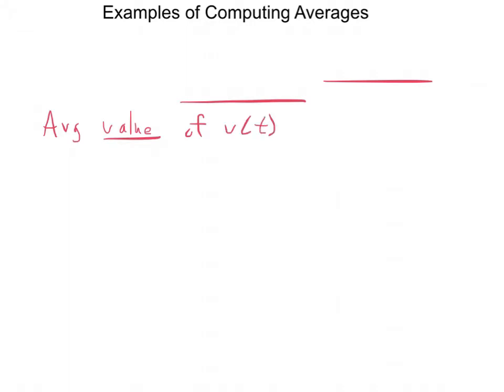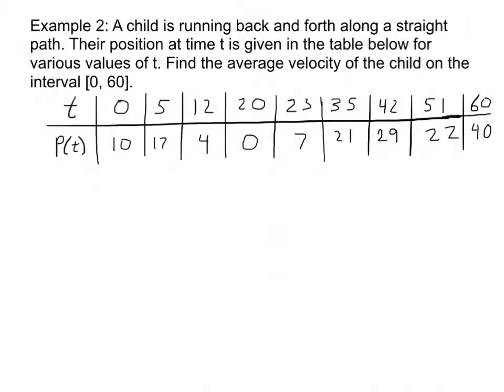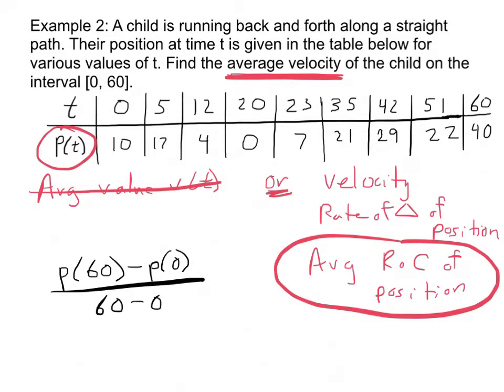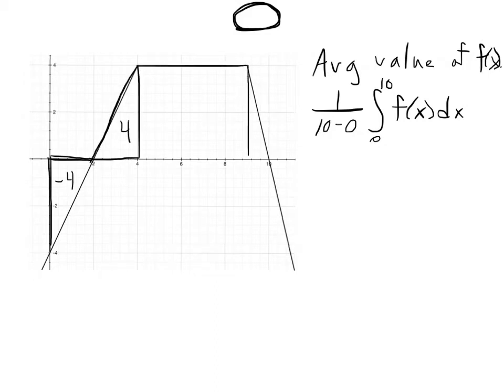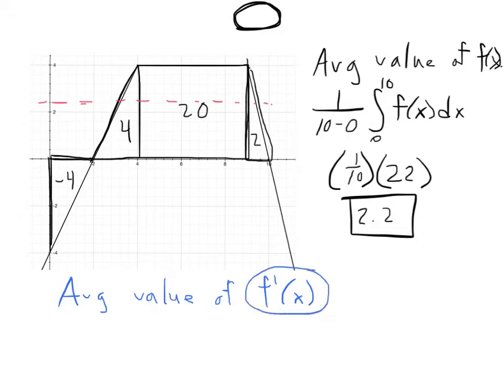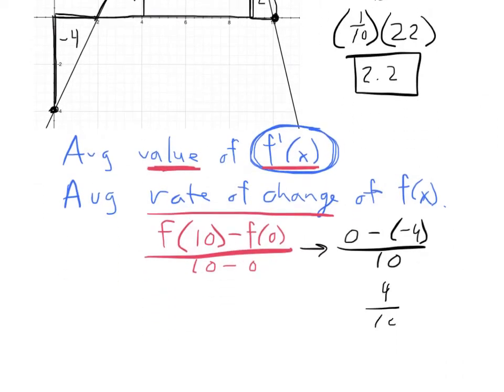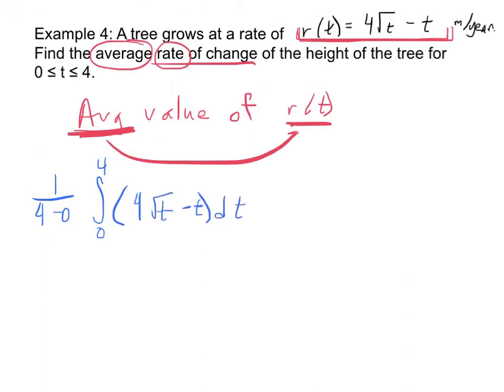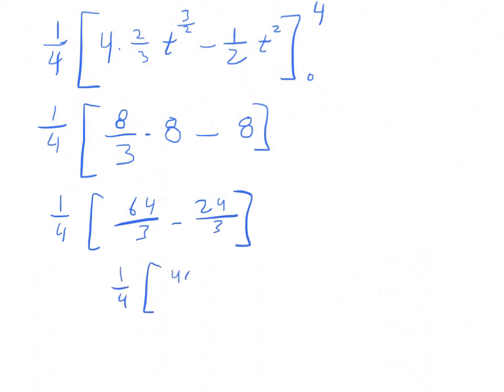Lesson 3.14B - Examples of Computing Averages